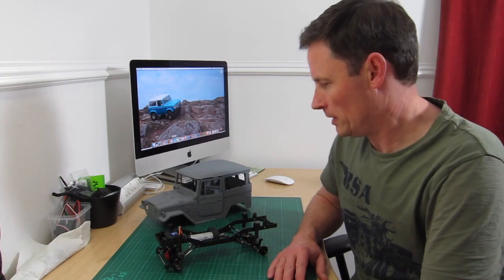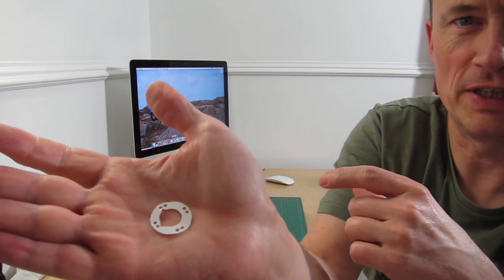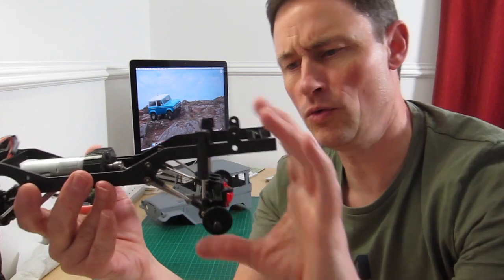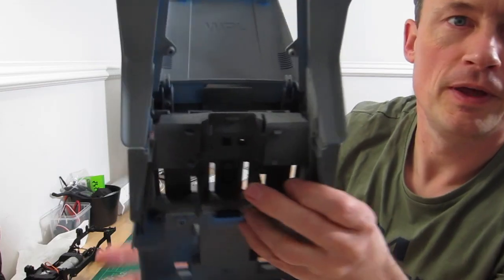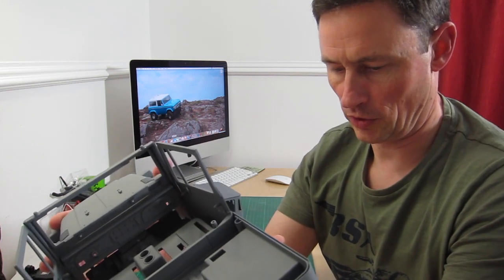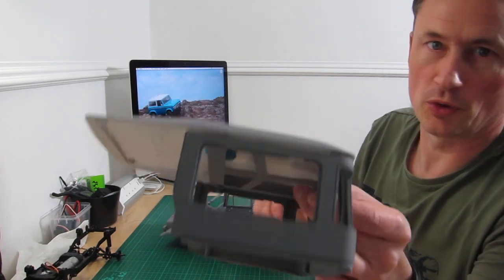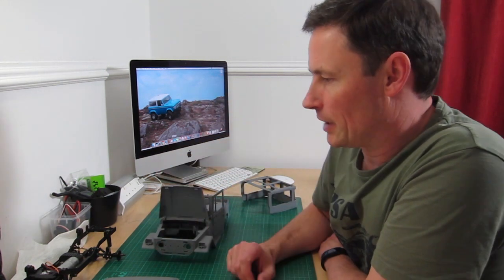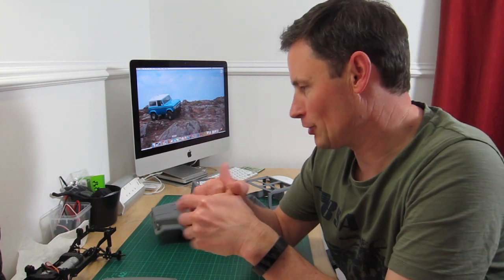WPL Toyota FJ40 Build Part 1 (WPL C34KM)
Quick discussion over the parts that presented problems in the kit, split into chassis and body sections.

The single biggest issue is the mesh between pinion and crown wheel - with the metal axles as supplied, bolting things together just rams the pinion into the crown gear and locks everything solid. A small gasket / space around 0.4mm thick is required to gain proper clearances. Screw / bolt lengths can be a bit scrooge like, but there are enough spares to work around that.

Body wise, the warp in the scuttle needed correction, this then gave rise to catching on the rear bonnet edge when opening - both fixable with scraps of styrene / sanding respectively.